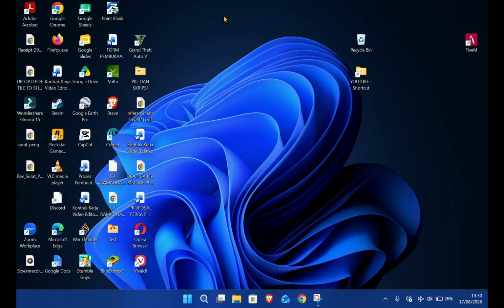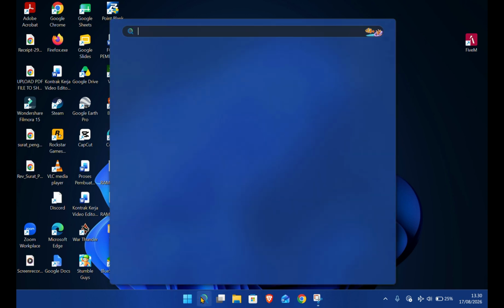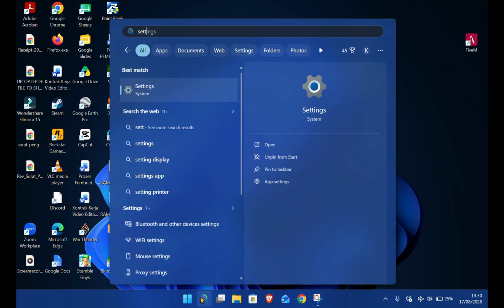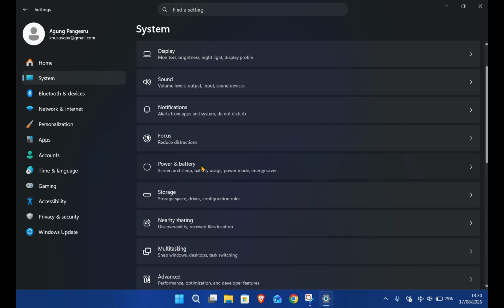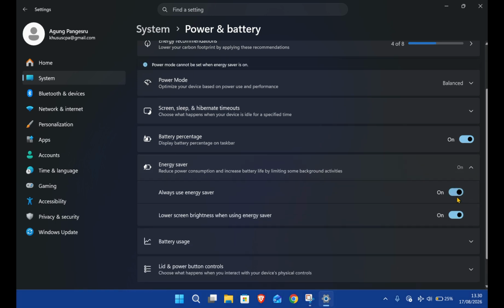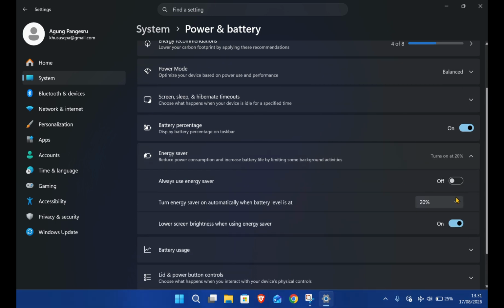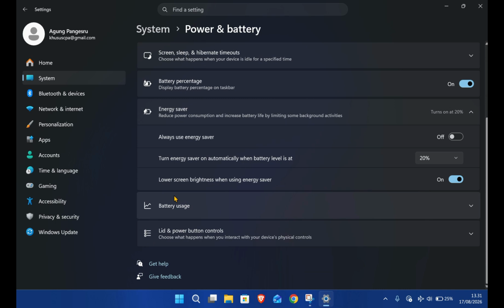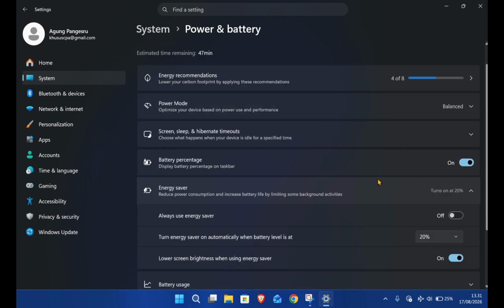How to Turn On & Set Up Energy Saver in Windows 11 (PC/Laptop)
Learn how to turn on and set up Energy Saver in Windows 11 with this step-by-step tutorial. In this video, you'll see how to enable Energy Saver, configure when it turns on automatically, and reduce your PC or laptop's energy consumption.

• How to open Power & battery settings in Windows 11
• How to turn on Energy Saver
• How to set Energy Saver to turn on automatically
• How to customize Energy Saver settings
• How Energy Saver can reduce power consumption and extend battery life